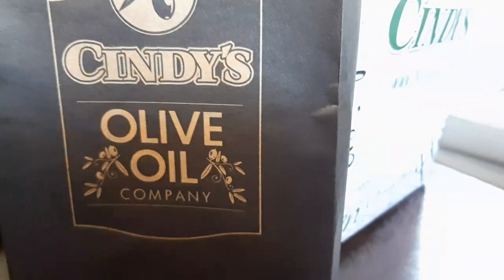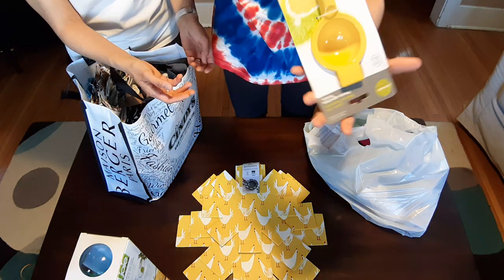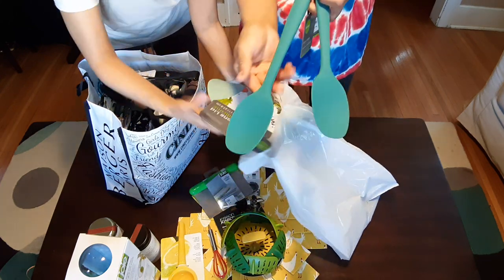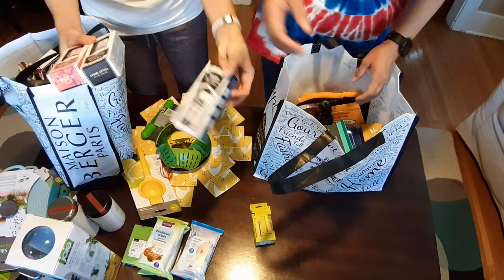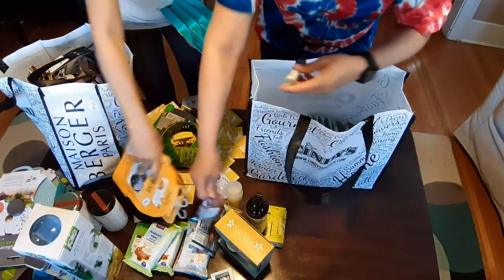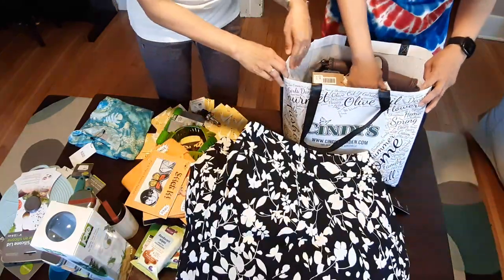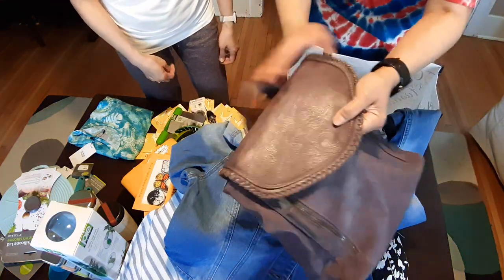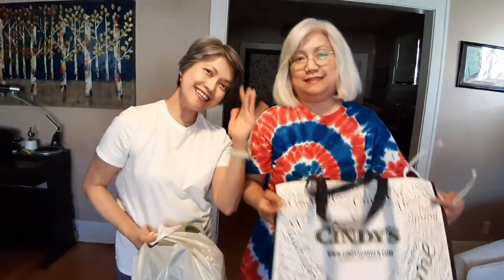Cindy's Home & Garden Shopping Haul | Seacliff Drive, Kingsville, Ontario, Canada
Cindy's Home & Garden Shopping Haul

Check out our exciting shopping haul from Cindy’s Home & Garden in Seacliff, Kingsville, Ontario! 🌿🏡

We discovered some amazing fashion pieces, kitchen items, balsamic vinegars, and much more.

Join us as we share our favorite finds and enjoy this shopping experience together!